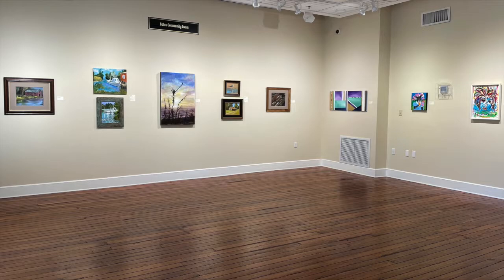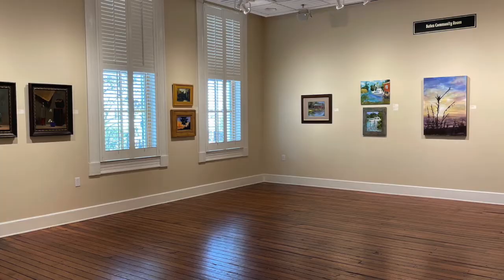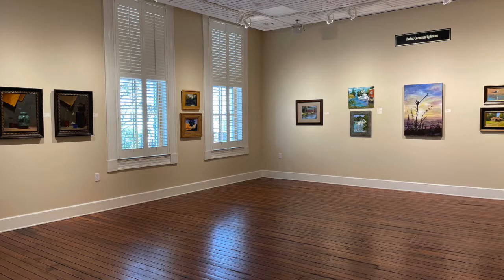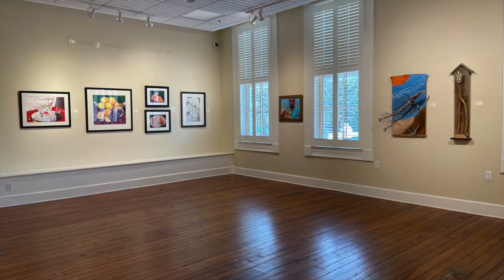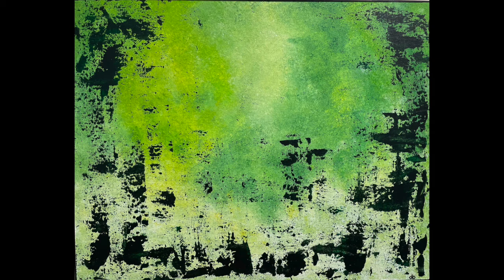Gadsden Arts Artists Guild 2021 Exhibit 2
Gadsden Arts Artists Guild
March 13 - May 29, 2021
Bates Community Room

Enjoy the second of four 2021 exhibitions from Gadsden Arts Artists Guild, now numbering over 60 members! On display is work by Stephen Bennett, Deborah Bullock, Kathleen Cody-Guastella, Kathy Ferrell, Salvador Guastella, Willie C. Jones, Rob Lombardo, Janice "Ecinja" McCaskill, Richard Meister, Linda Pelc, Jill Quadagno, Fred Sanguiliano, Chuck Stannard, Jenny Swearingen, Mary Liz Tippin-Moody, and April Williams. Image above: Tropical Glow, watercolor by Mary Liz Tippin-Moody.